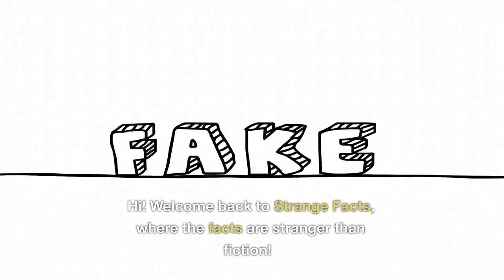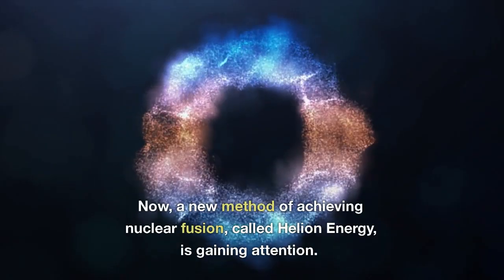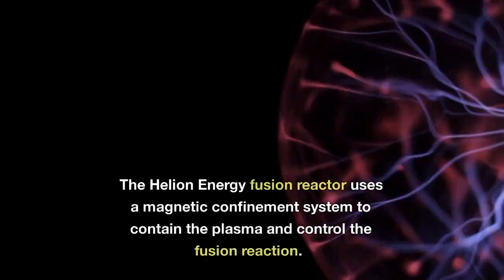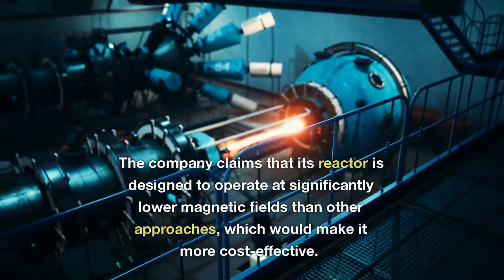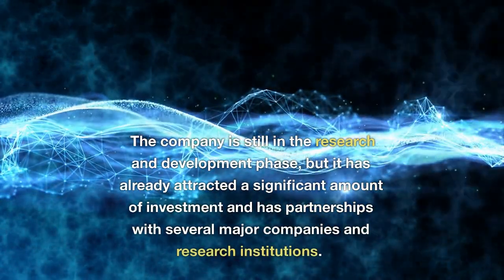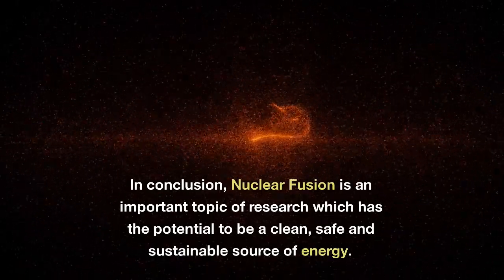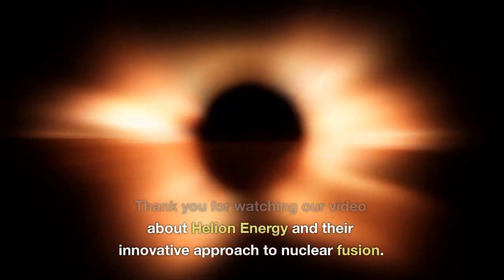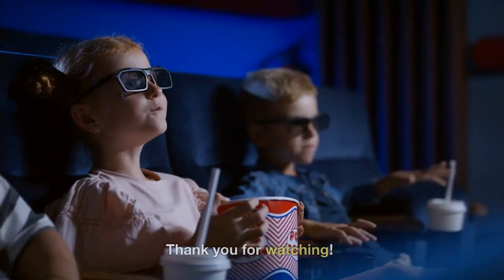Revolutionizing Nuclear Energy: The Helion Fusion Reactor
In this video, we take an in-depth look at Helion Energy, a private company that is making waves in the field of nuclear fusion. Their approach to fusion is based on the use of hydrogen-boron fuel, which is considered to be a clean fuel as it doesn't produce any radioactive waste products. Helion Energy's fusion reactor uses a magnetic confinement system to contain the plasma and control the fusion reaction, which allows it to operate at significantly lower magnetic fields than other approaches, making it more cost-effective.
One of the key advantages of Helion Energy's method is that it uses a completely aneutronic reaction, meaning it doesn't produce any neutrons which would create radioactive waste. Though the company is still in the research and development phase, it has already attracted a significant amount of investment and has partnerships with several major companies and research institutions. Our video will cover Helion Energy's fusion reactor in detail, and its benefits over other conventional methods of achieving nuclear fusion, also we will see the skepticism of some industry experts, as well as the company's progress in developing a working prototype and its potential impact on the energy sector.